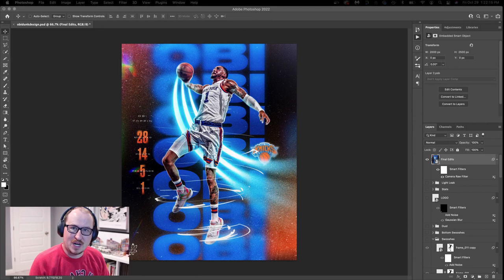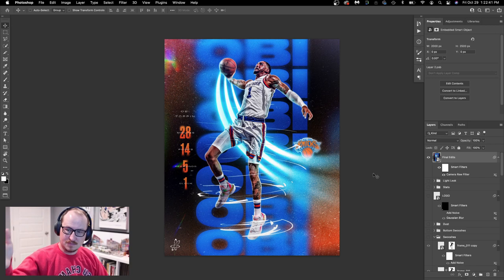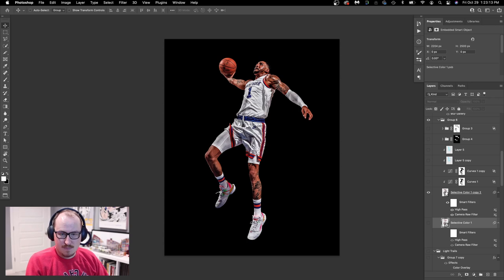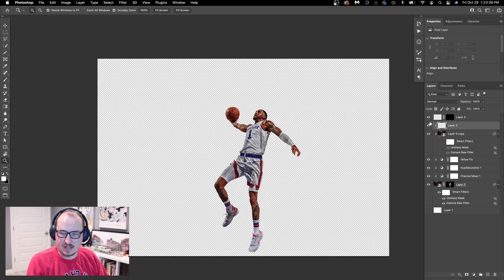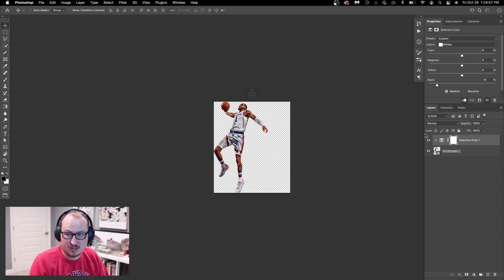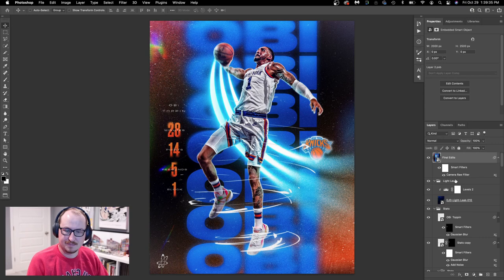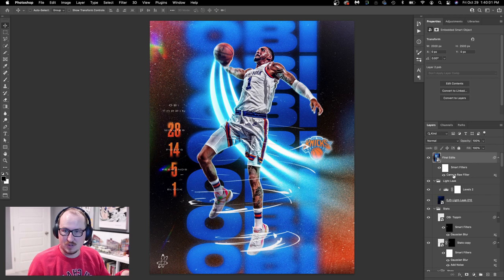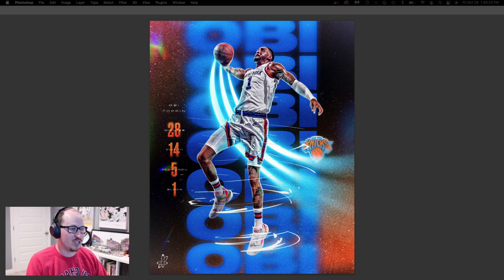Obi Toppin || Breaking Down the .PSD || All Layers Revealed!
In this video I provide a detailed breakdown of this Obi Toppin design. I detail what tools I use in order to create this design including using many Tilt-shift blurs, getting all that grain. and the lighting effects with those light trails.